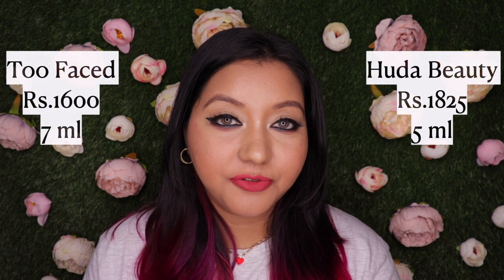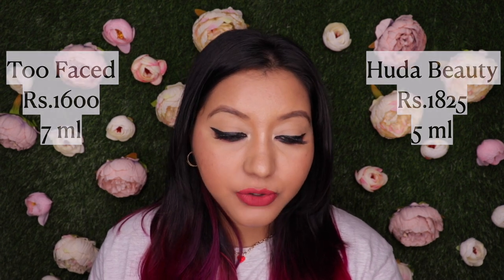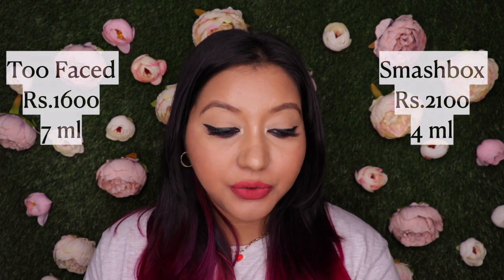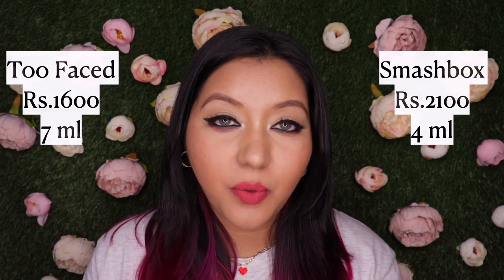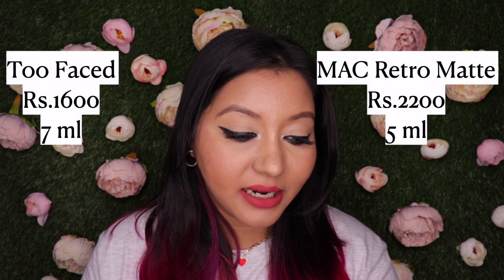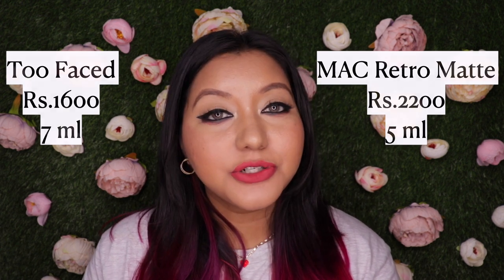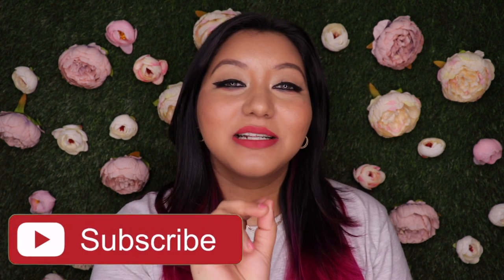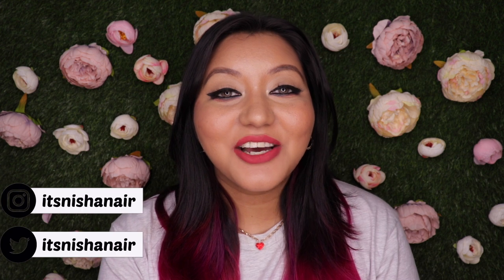NEW Too Faced Melted Matte Liquid Lipstick Swatches || 22 Days of Lipstick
Hey Guys,

Welcome to Day 10 of 22 Days of Lipstick Series and today I’m lip swatching and reviewing the NEW Shades from Too Faced Melted Matte Liquid Lipstick.

Guys, just a quick correction: They have come out with 10 new shades and overall there are 13 Shades

Lip Swatch: 01:17

Products used:

Makin Moves
Strawberry Hills